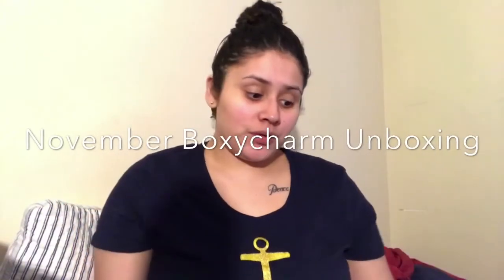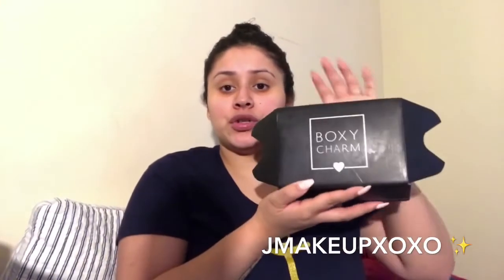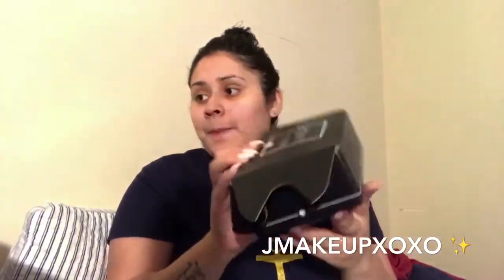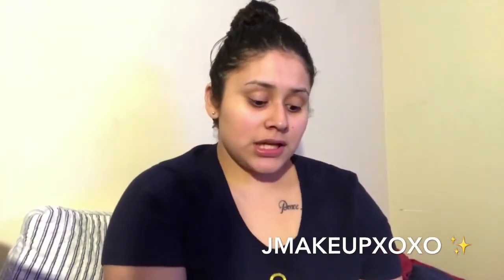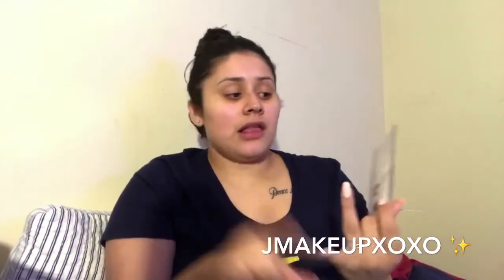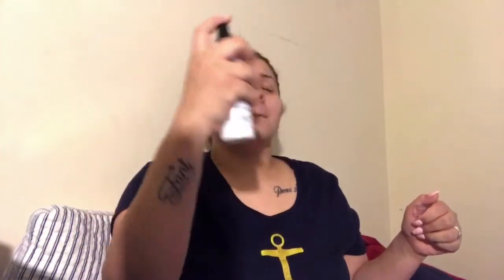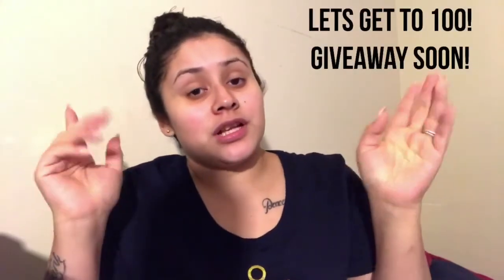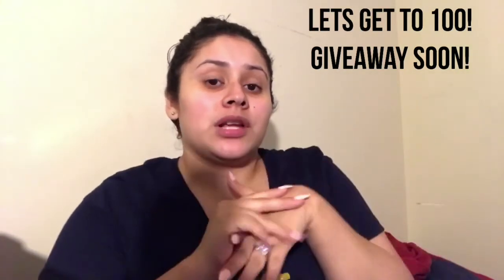November Boxycharm Unboxing!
Happy Thanksgiving 🍽🍁🦃

My Story of My Life Series is now here go check out my first video ! ✨ -xoxoJ💎
Mother & Wife 👶🏻💍
Age:20
Birthday: 1/10

Products Mentioned 👇🏻
🍁cover fx illuminating setting spray
🍁knc beauty lip mask
🍁laqa&co Clouds lipstick
🍁Luxie quad traveling brush set
🍁Winkylux Kitten Palette